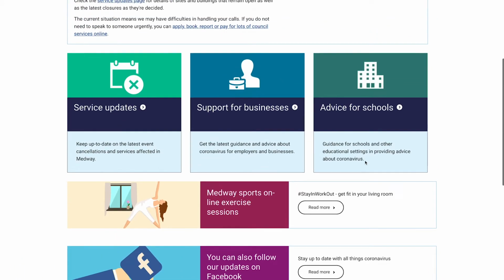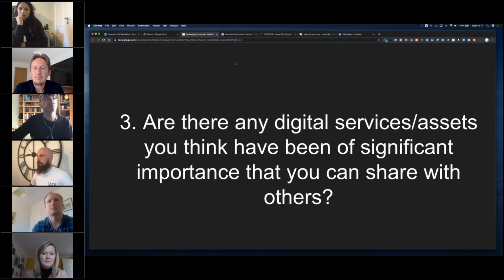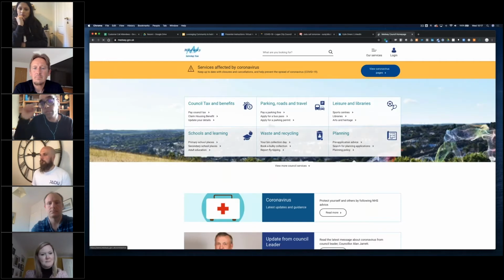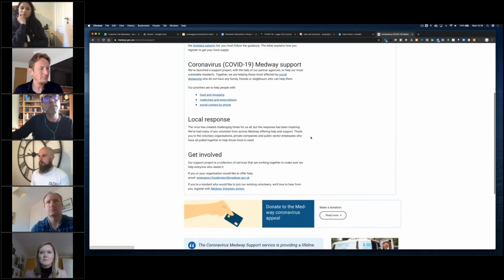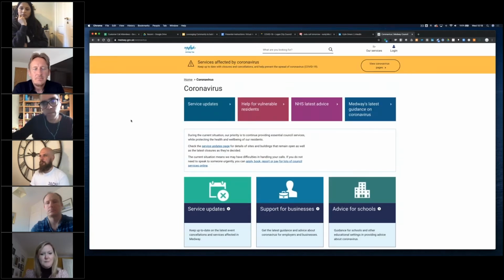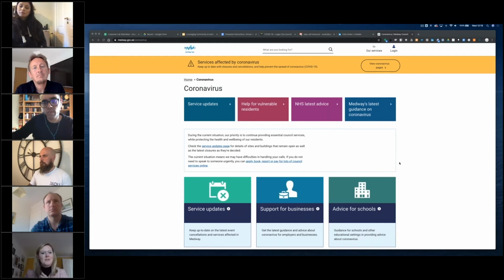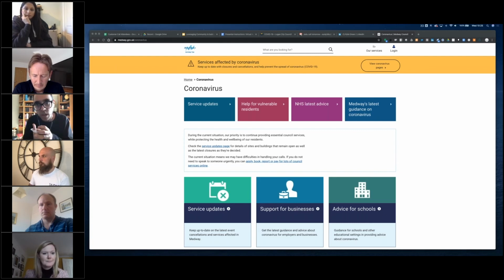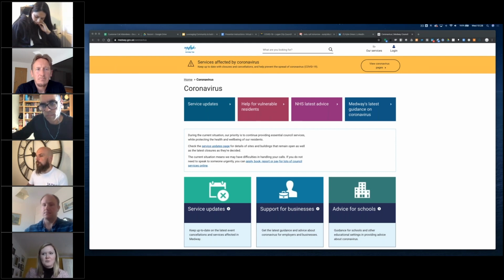Medway Council: How have you had to respond to the COVID-19 pandemic?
Catherine Iles from Medway Council (UK), discusses their immediate experiences and challenges in responding to the current pandemic situation and also what the recovery process will look like and what challenges are likely.